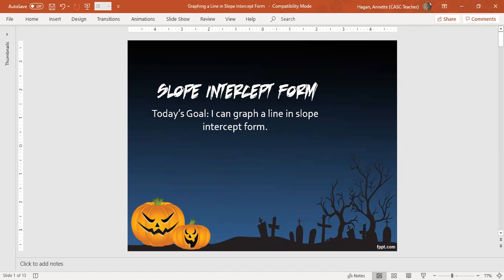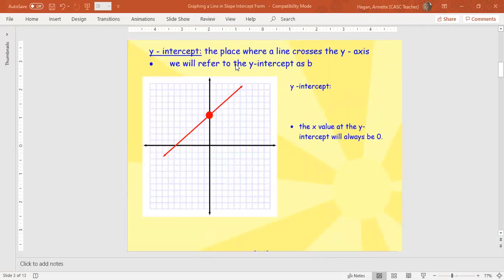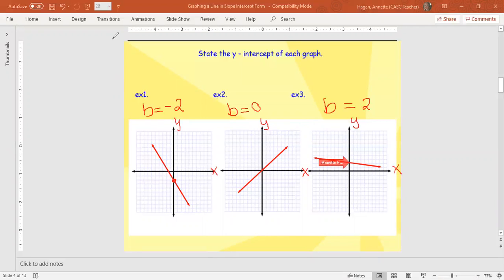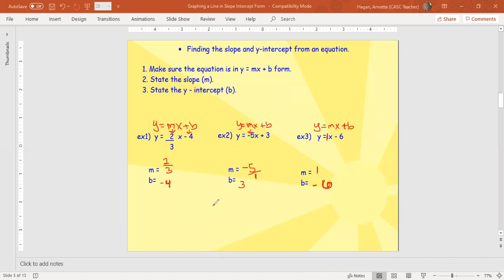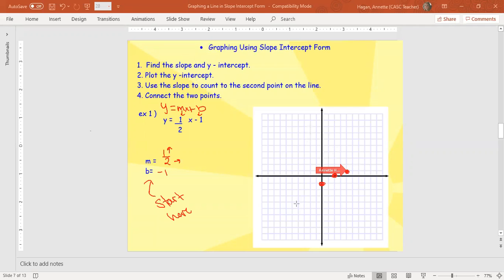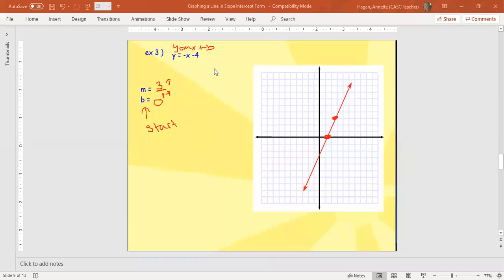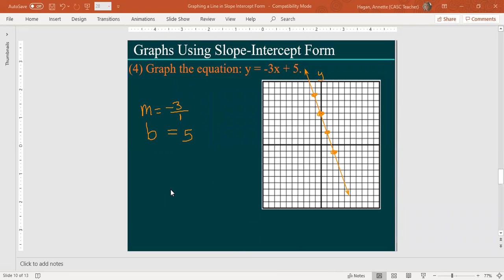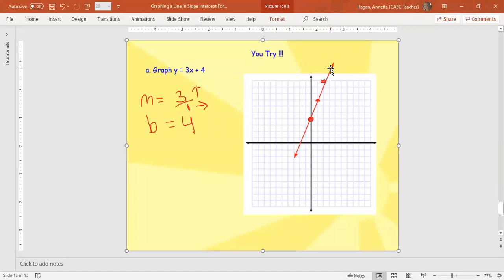Graphing in Slope Intercept Form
Learn how to graph a line on a coordinate plane from slope intercept form (y = mx + b).